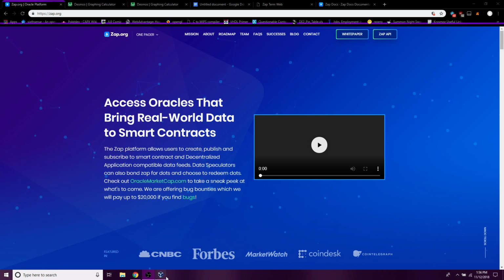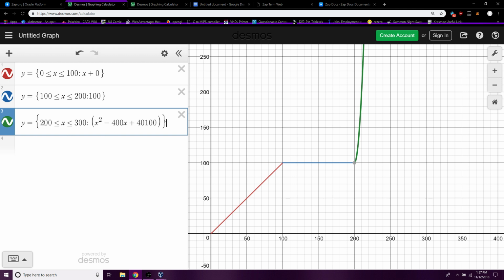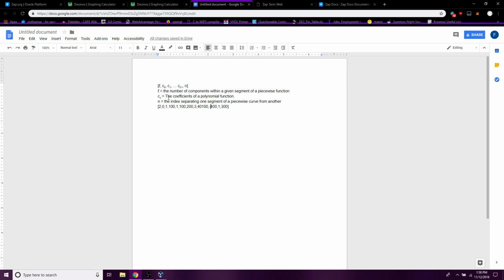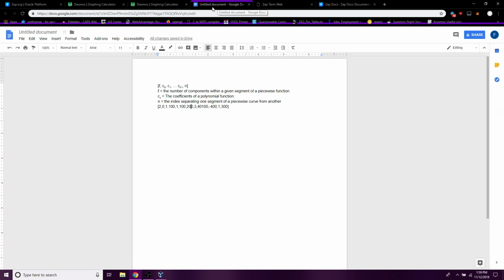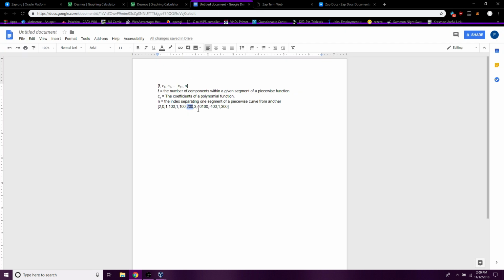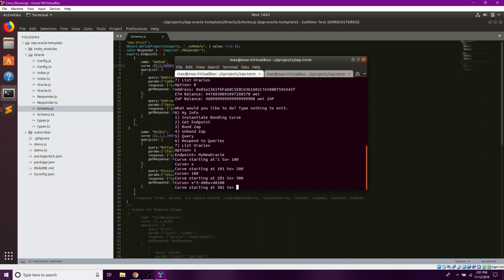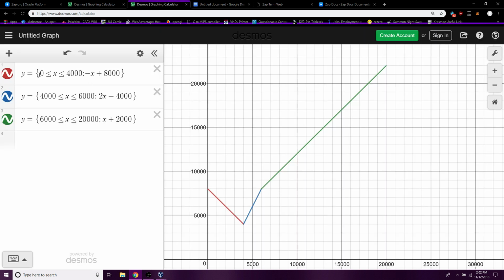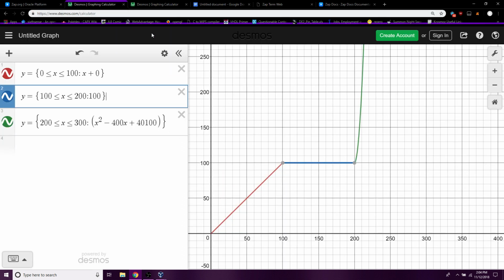Zap Oracle Tutorial Part 2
Part 2 of Sr. Zap Oracle Developer, Max Inciong, as he gives an introduction to bonding curves within the Zap Oracles.  Within this tutorial, Max goes over how to create an Oracle through Zap Oracle Template and set bonding curves.